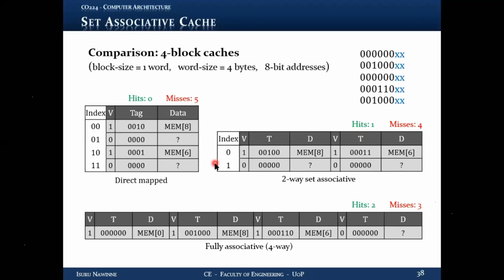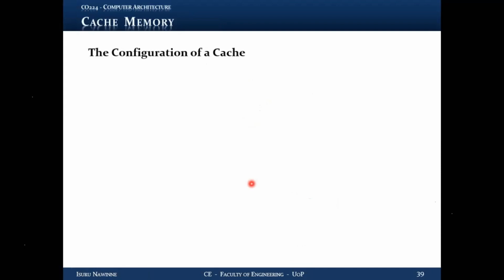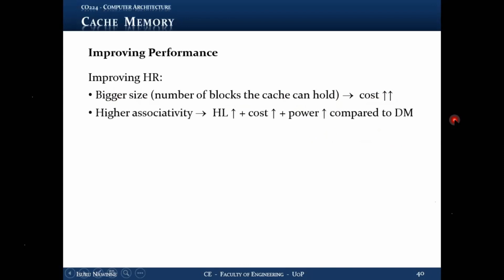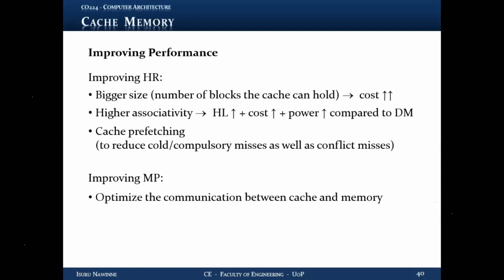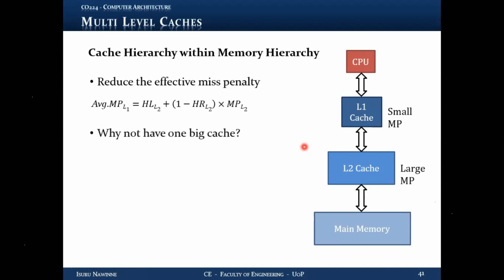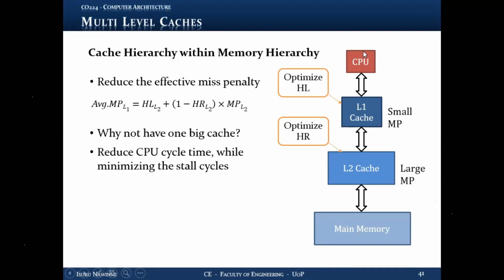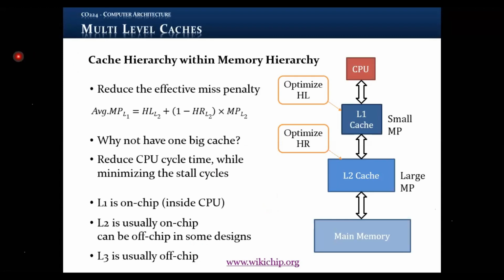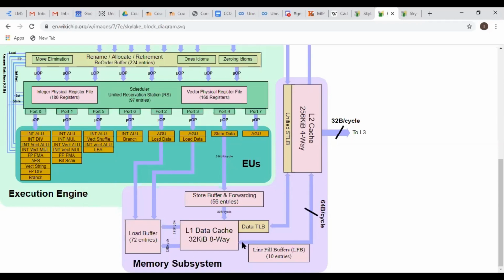Computer Architecture - Lecture 17 - Multi Level Caching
This lecture discusses mutli level cache hierarchy implementations, and their performance considerations.